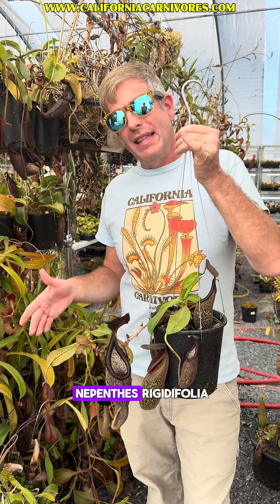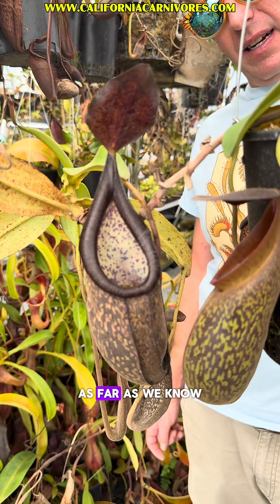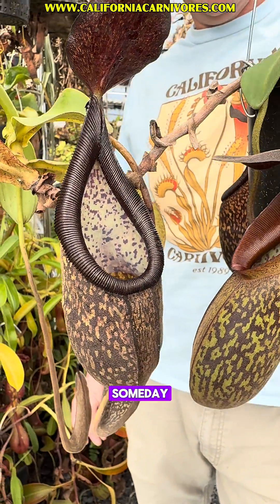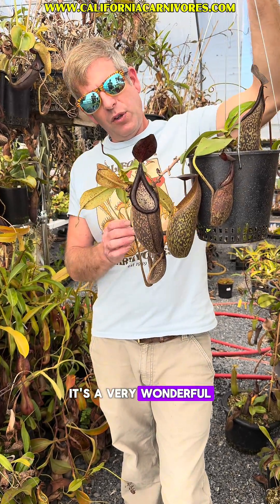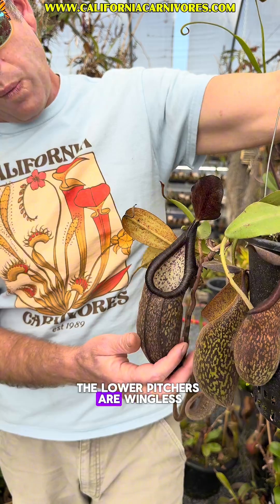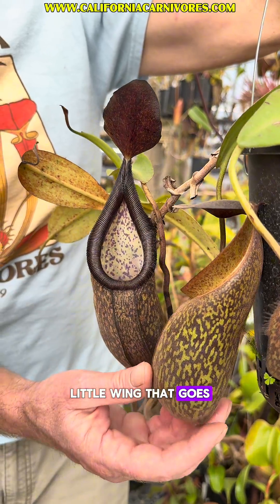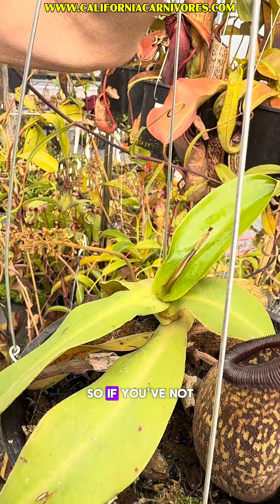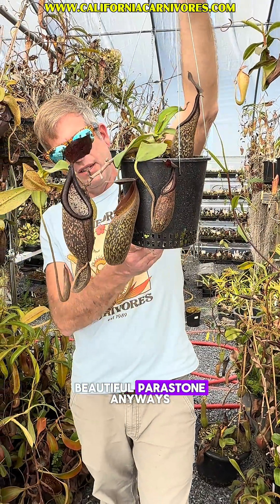A rare chocolate colored pitcher plant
Nepenthes rigidifolia is extremely rare and very unique,; with its chocolate colored pitchers! We don’t have any for sale but we thought it would be fun to share this with you!